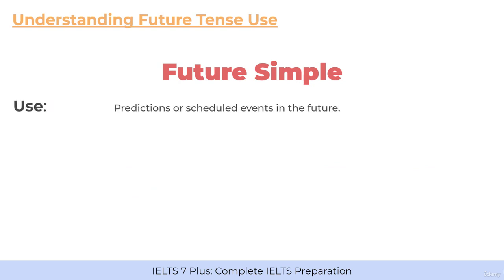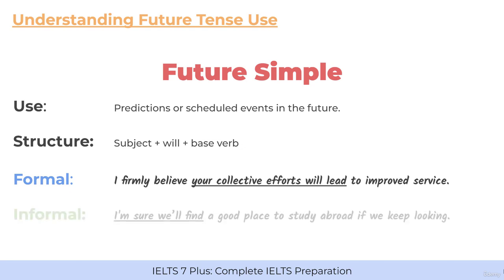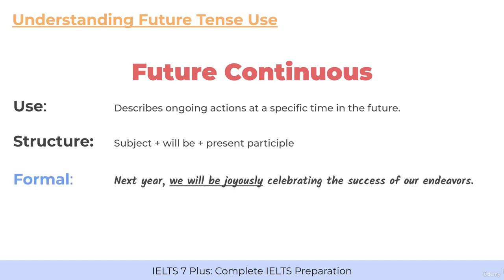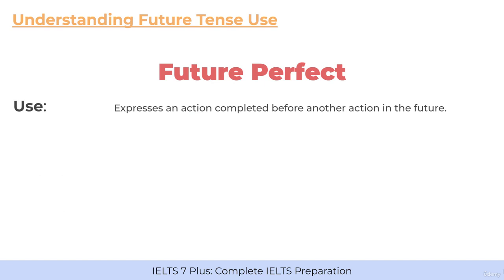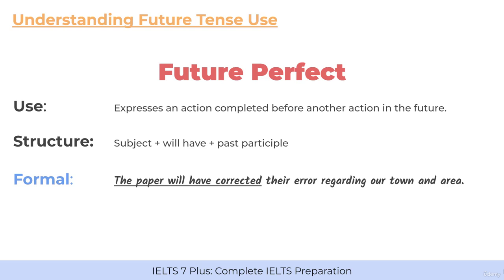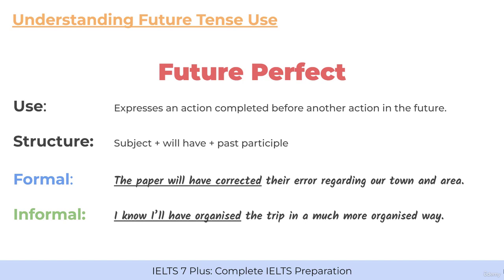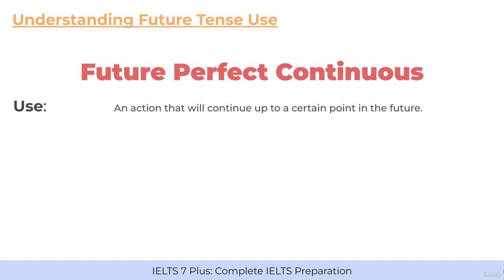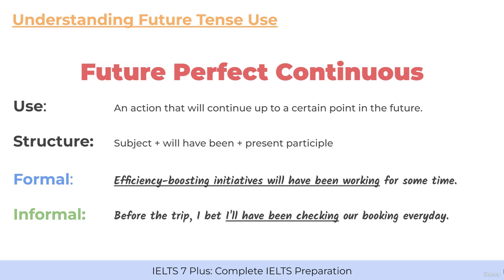031 Mastering Tenses in IELTS General Writing Task 1 Future Tenses